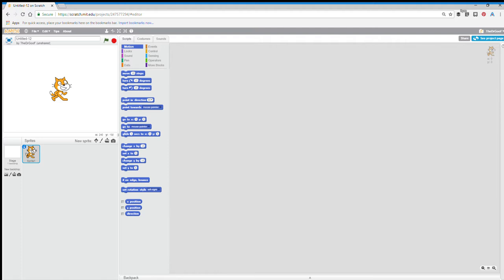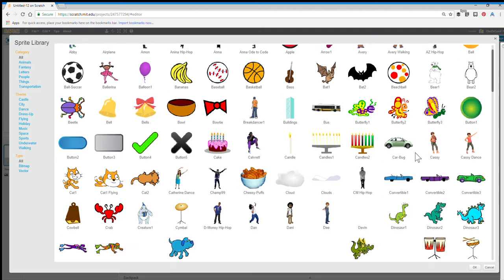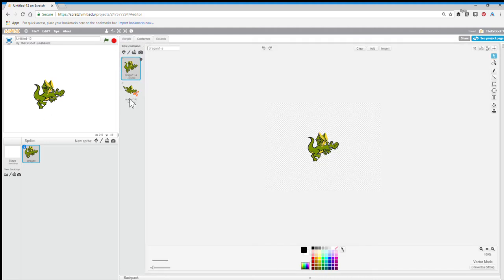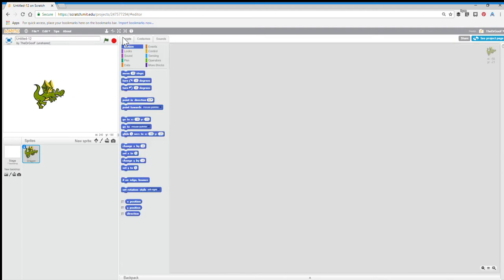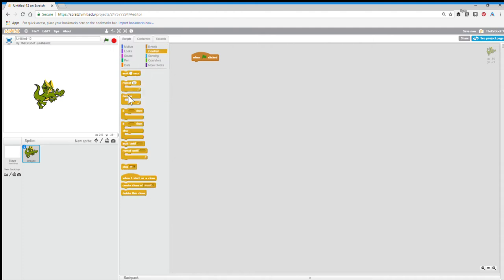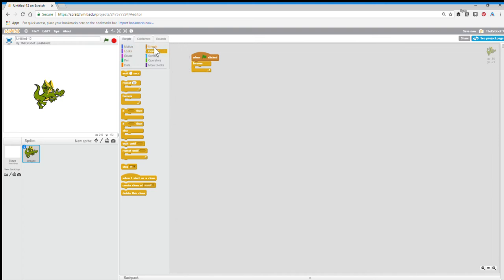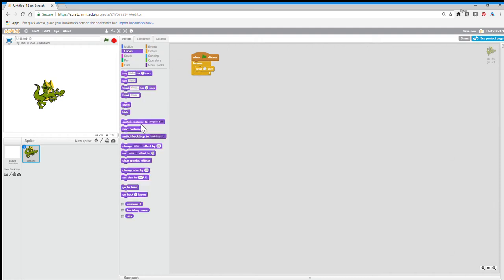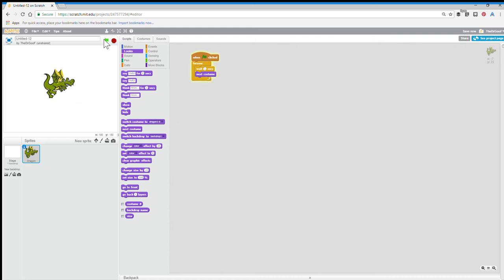Creating a Fire-Breathing Dragon with Scratch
This is a quick video to demonstrate how to create a dragon which alternates between breathing fire and not breathing fire.

Good Luck!